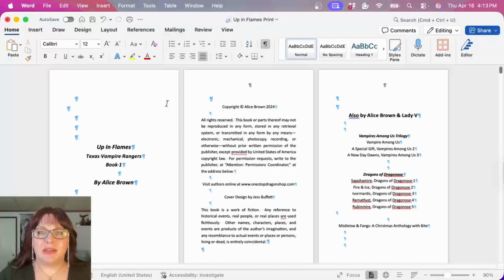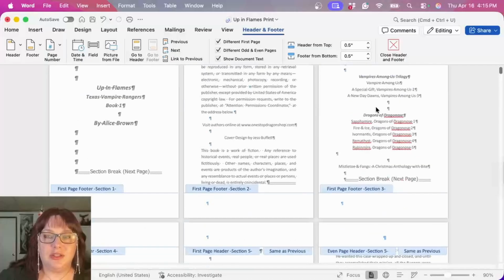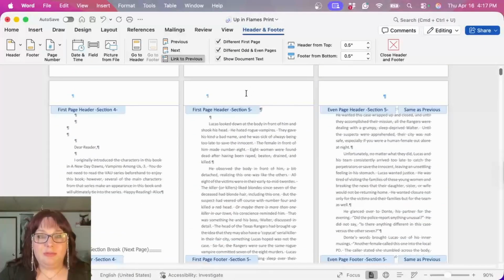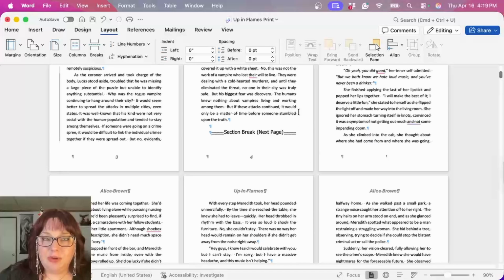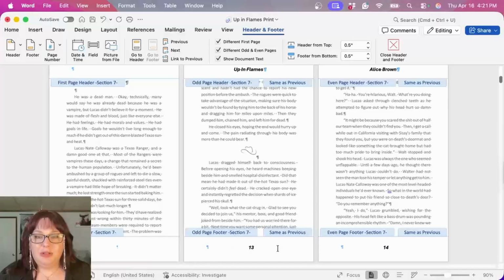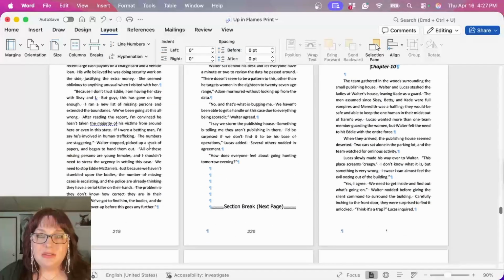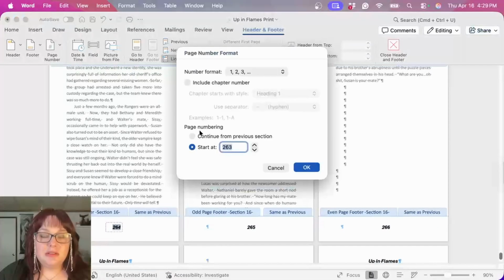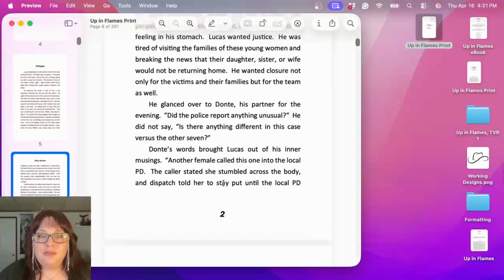📚✨ How to Format Headers & Footers in Your Paperback (Step-by-Step) ✨📚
Sometimes it’s the smallest formatting details that make the biggest difference.

Headers and footers may seem minor, but they’re one of the elements that quietly make a paperback feel polished, professional, and thoughtfully designed.

In this video, I’m walking you through step-by-step, beginner-friendly instructions for adding and formatting headers and footers into your paperback manuscript—helping your book look cleaner, more organized, and more professionally formatted.

Because formatting isn’t just about making a book readable.
It’s about creating an experience that feels intentional from the very first page.

This tutorial is perfect for beginner authors, indie writers, and self-publishers who want to create a beautiful paperback without feeling overwhelmed by the formatting process.

✨Welcome to the Writers Workshop!✨
Your space to learn, create, and grow as a writer. From craft to publishing, we’re here to help you turn your stories into something unforgettable.

🍄 Never miss an update!

💜 Every click, comment, and share helps our little dragon’s hoard grow—thank you for supporting indie authors! 💜